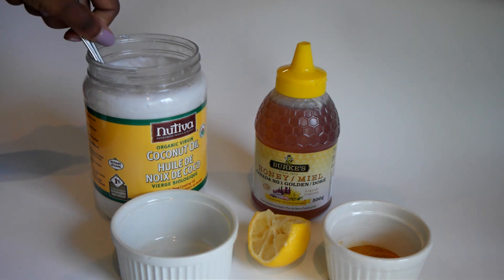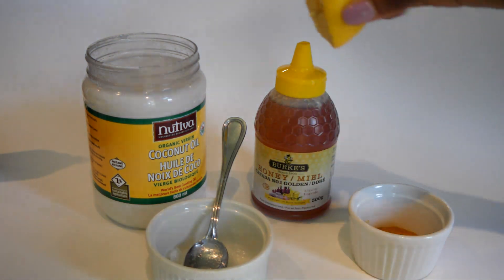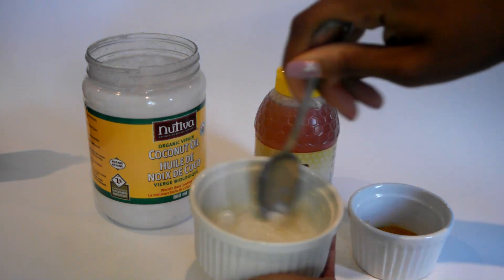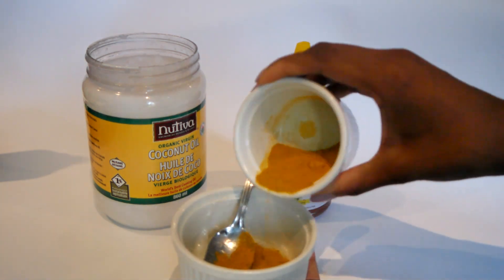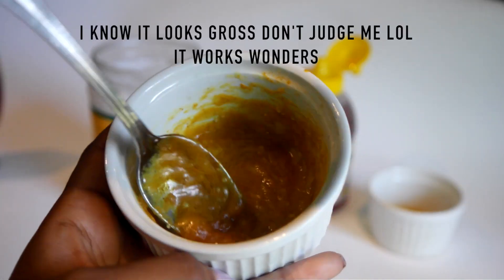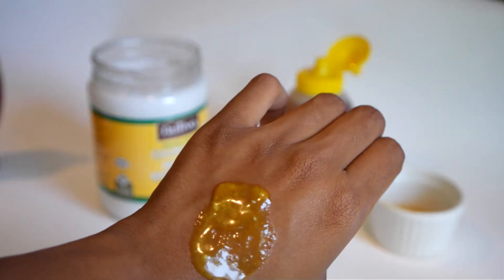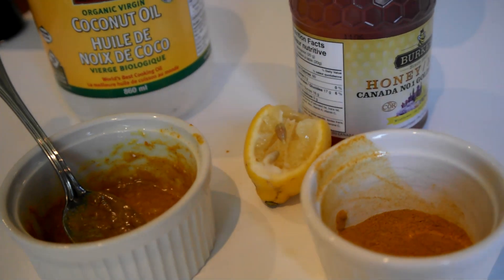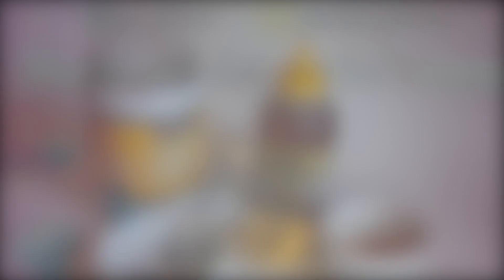Get Rid of Acne + Scars and Brighten Skin!! - DIY MASK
♡Open me for recipe details, benefits, and instructions!♡

Hello loves!

This is one of the most EFFECTIVE masks I have ever used! It helps erase acne scars, get rid of/reduce the size of pimples OVERNIGHT, and brighten up your complexion in general! ALSO, if used multiple times a week (2-4) - you can also lighten areas such as elbows, knees, underarms, scars and more :) This is one of my favourites! Hope you enjoy xox

RECIPE TO USE AS A MASK:

1-2 Tablespoons of melted coconut oil
1-2 Tablespoons of lemon juice (pure)
1 generous drop of honey
2 Tablespoons of turmeric powder

Mix it all together into a thin paste and apply with a cold spoon or a foundation brush! (I bought a 2$ foundation brush from E.L.F and this is my preferred method of application!) Leave on for 15 minutes!

TO USE AS A SPOT TREATMENT:

Use the same recipe except keep adding tumeric until it is a thicker paste. Apply with Q-Tip or clean fingertip to pimple and leave overnight! Wash it off in the morning and see the difference.